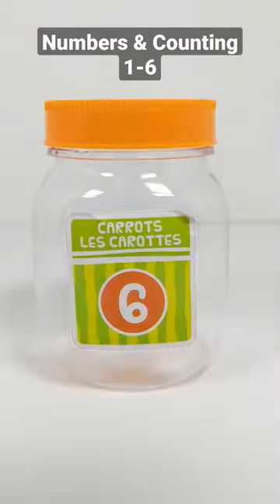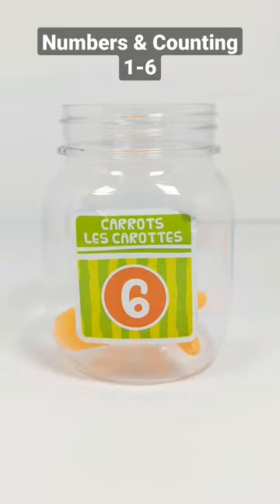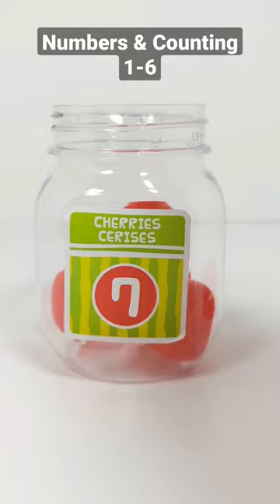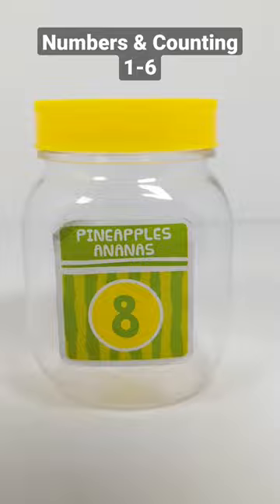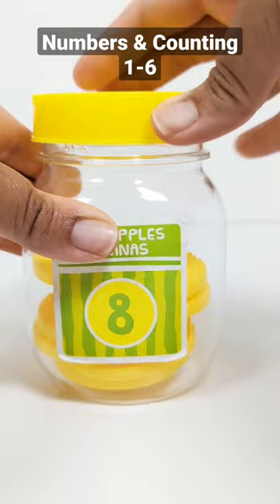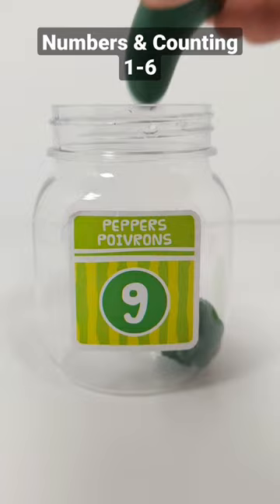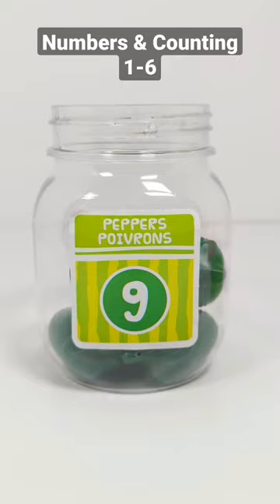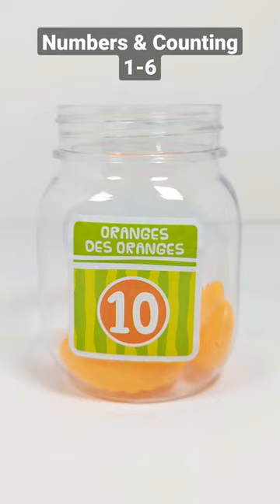Numbers & Counting 6-10 With Fruits & Vegetables | Educational Videos for Toddlers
Hey Activity Learners! Let's learn numbers and counting from 6-10 with fruits and vegetables!